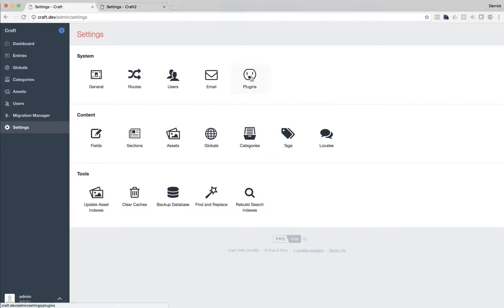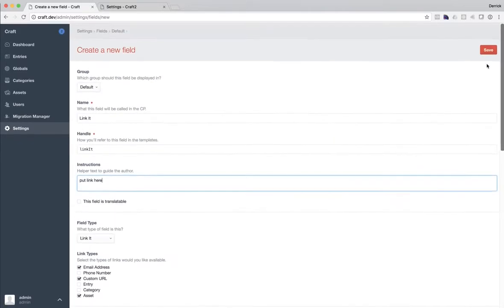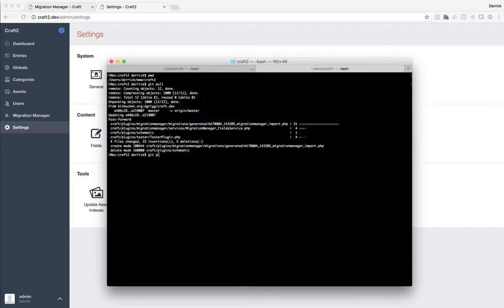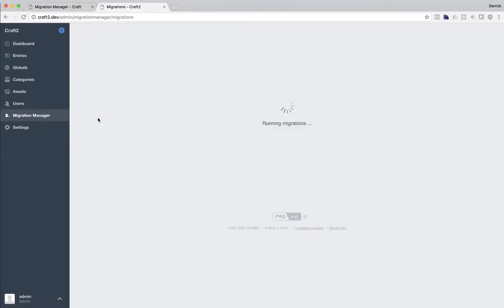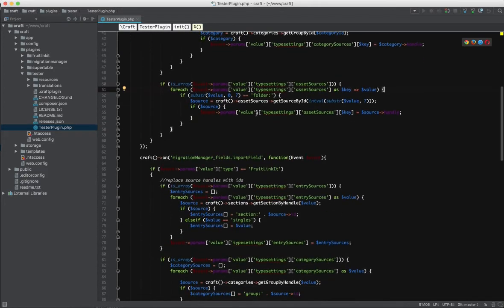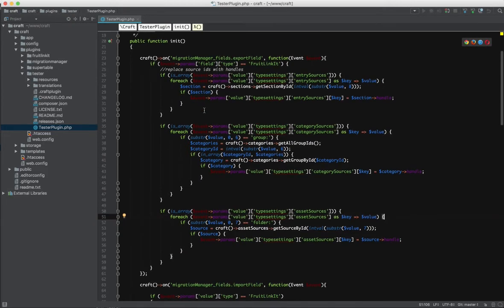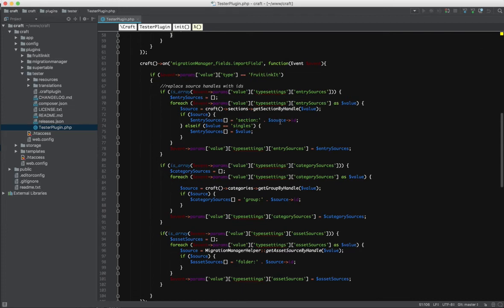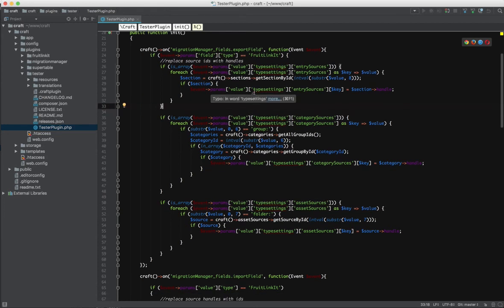CraftCMS Migration Plugin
Demo of plugin to migration settings and information between CraftCMS installations